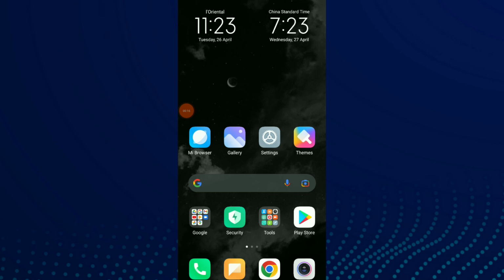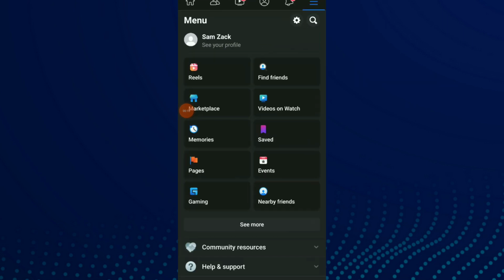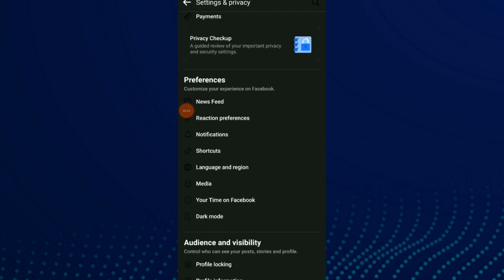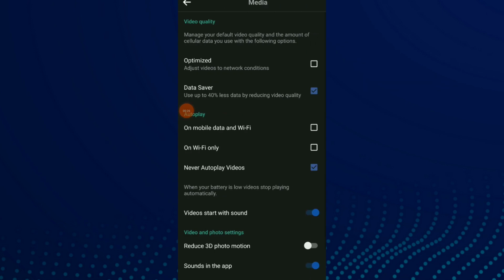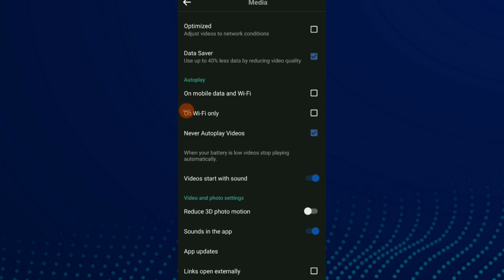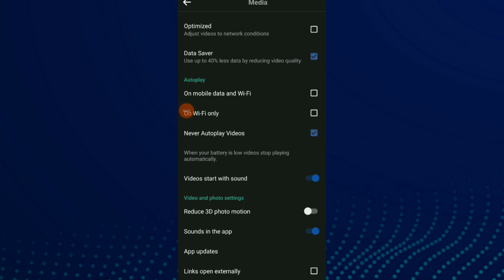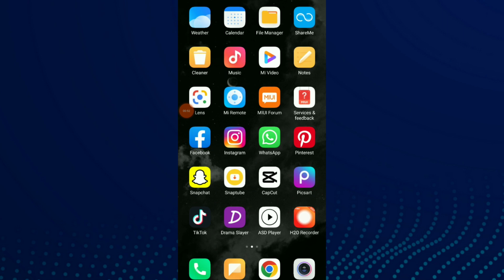How Turn ON/Off Videos Start With Sound On Facebook App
My idols on YouTube:
Mike Vestil
Ali Abdaal
biaheza
Kevin David
Incognito Money
Sara Finance
Everyday Money
Channel Makers
Vidiq
SuperHumans Life